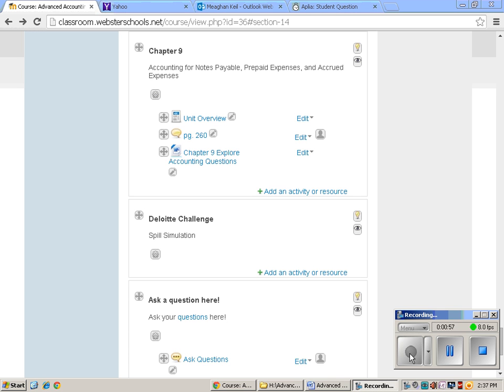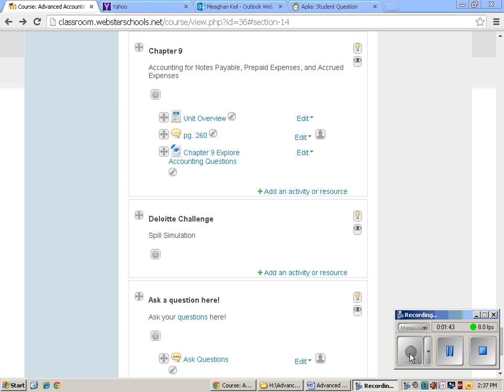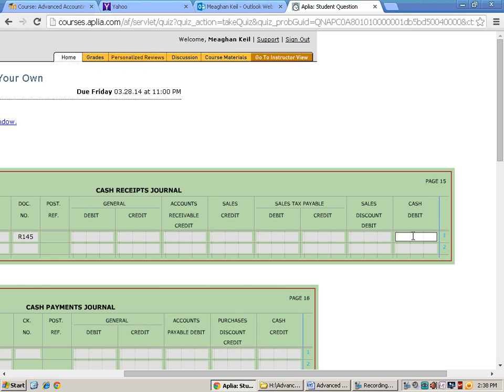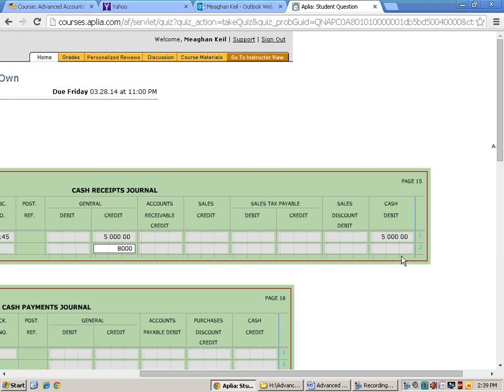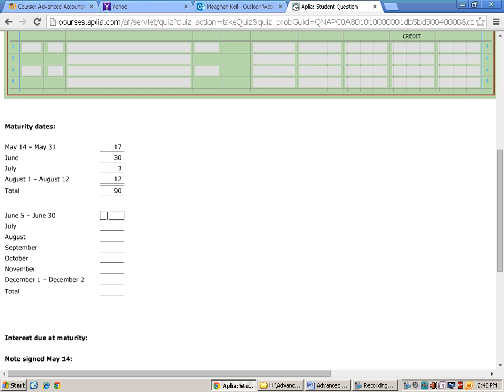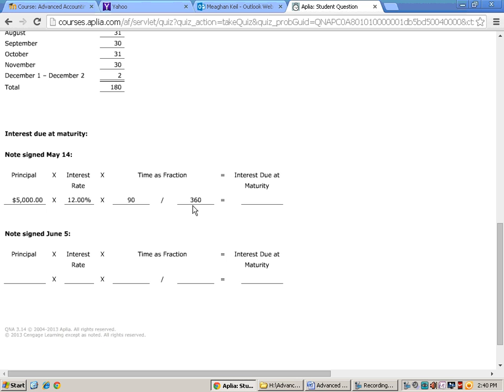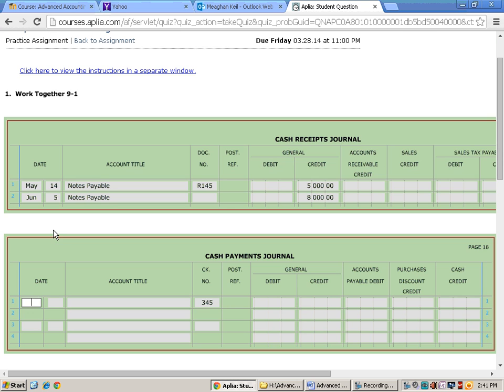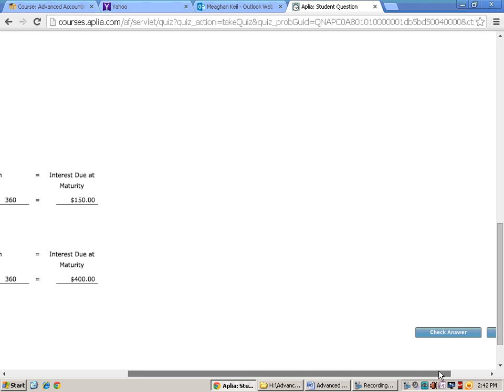9 1 WT